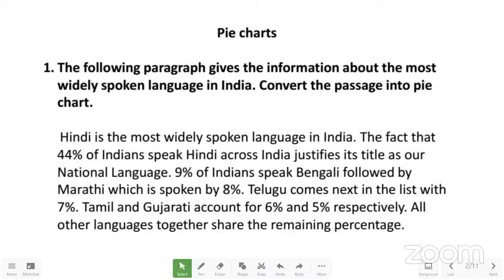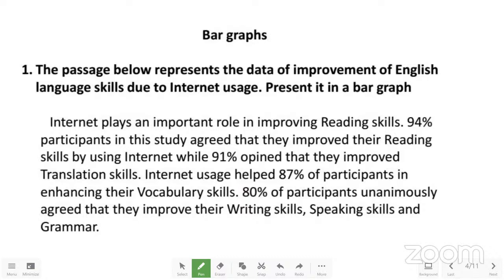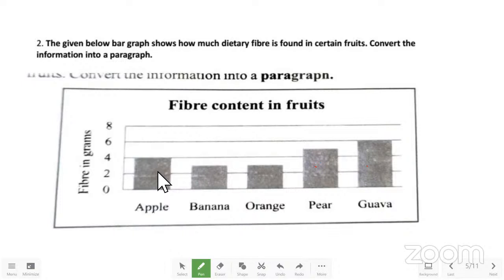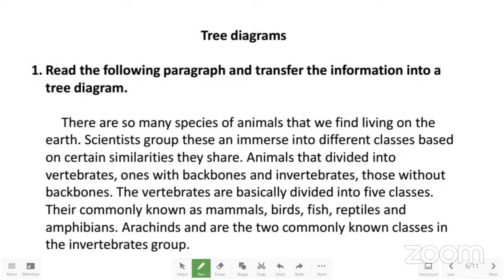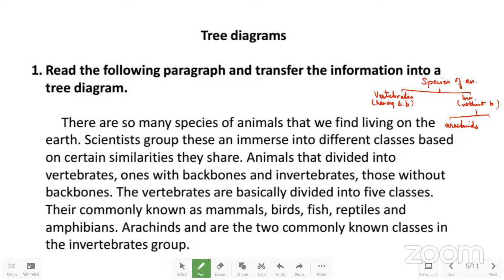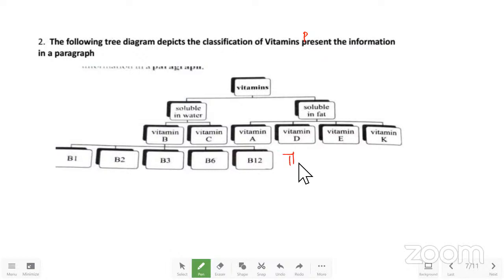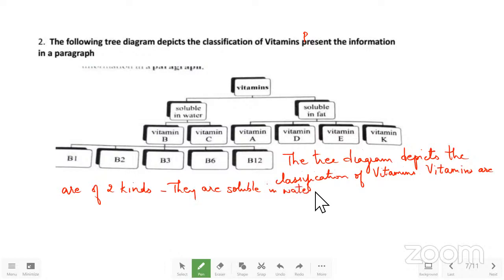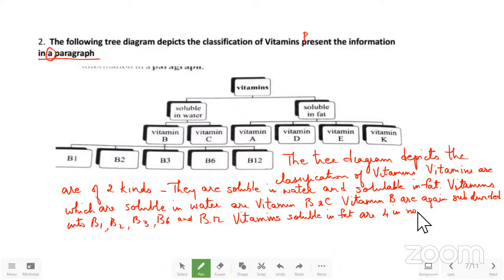MS EDUCATIONAL ACADEMY's Zoom Meeting